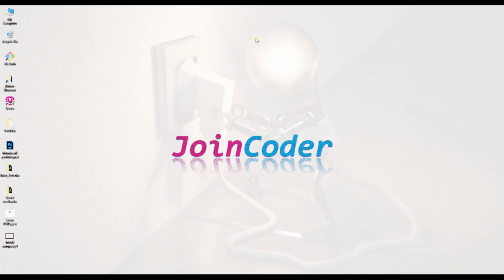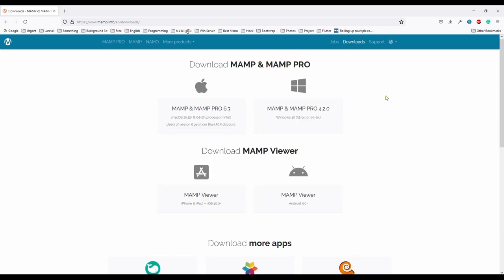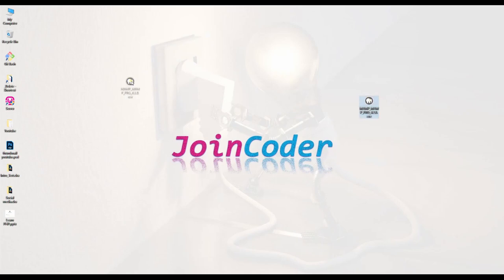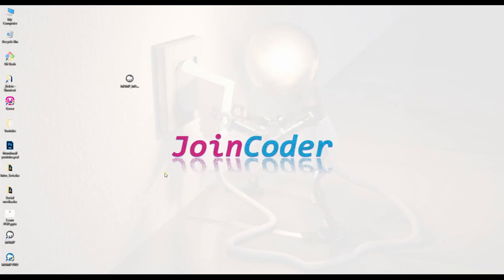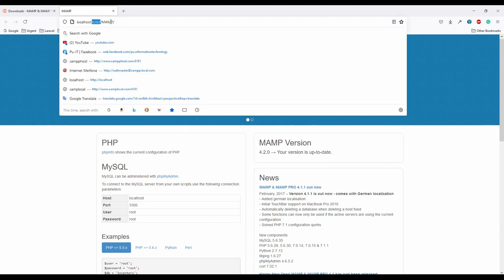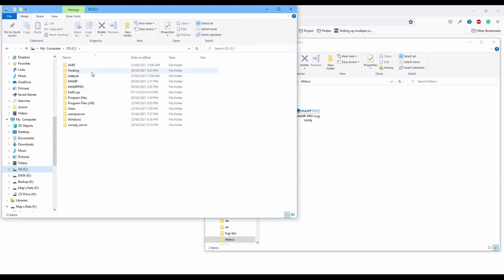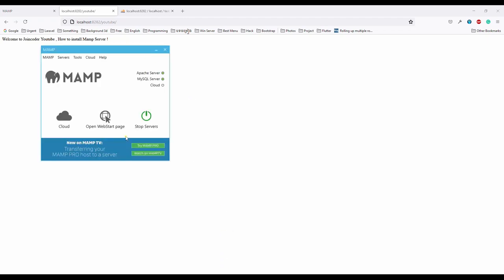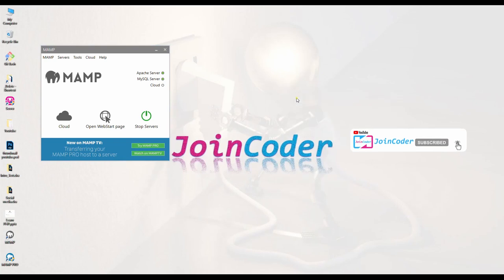How to install MAMP in windows